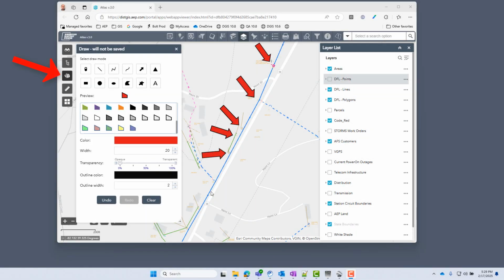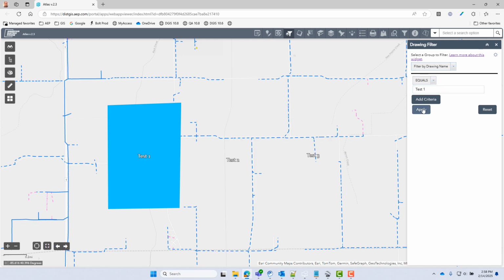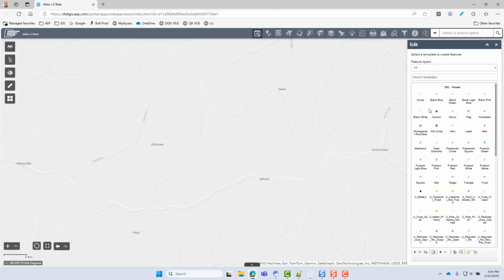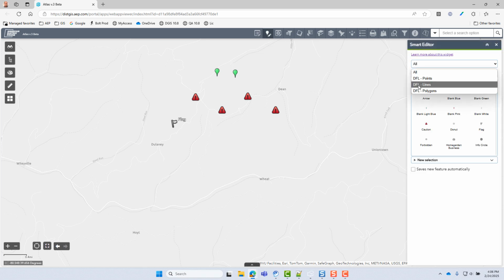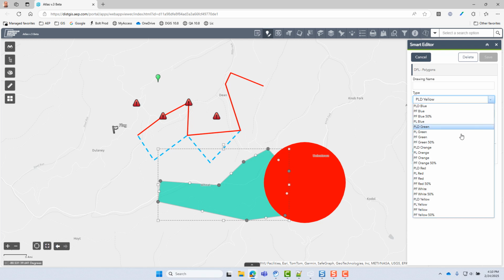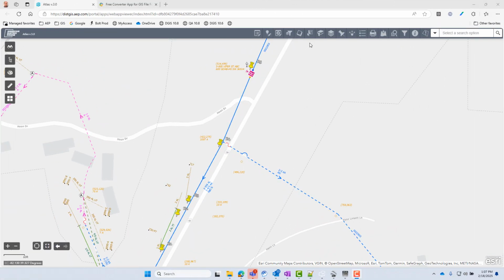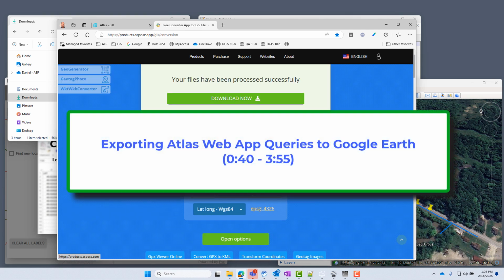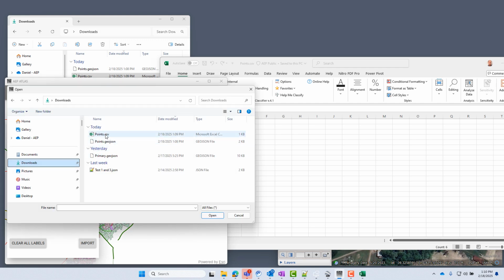Atlas Web App Drawing Widgets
Atlas Drawing Widgets